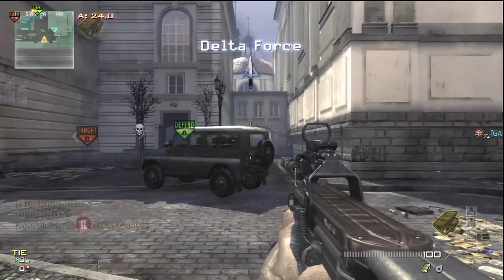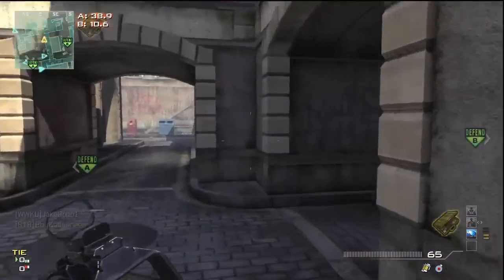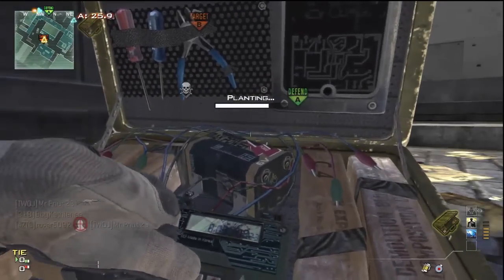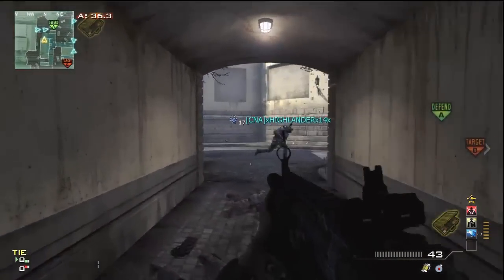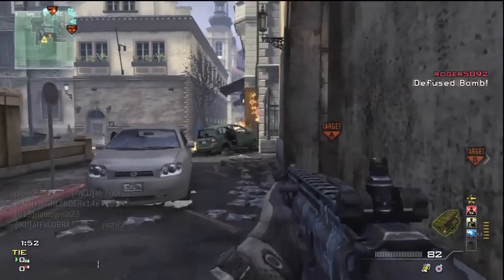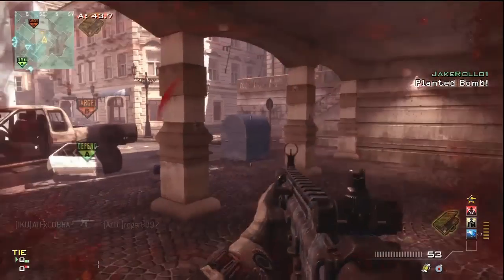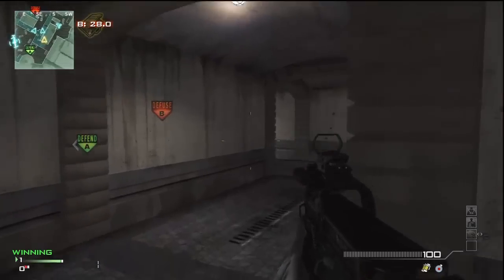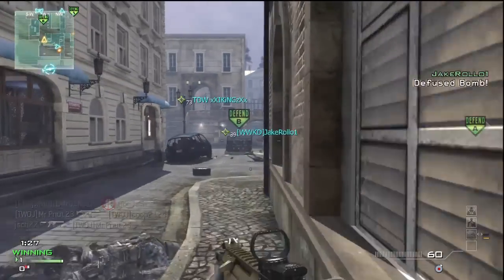MW3: How To Win in Demolition easily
Hey guys heres another tips and tricks video to help you guys in demolition. Hope you like this video and let me know if you need anything.